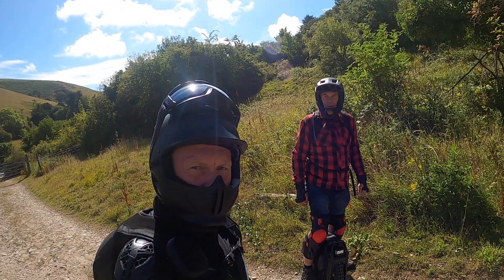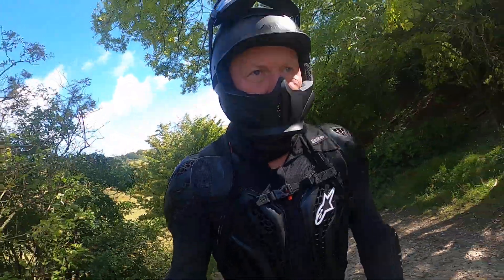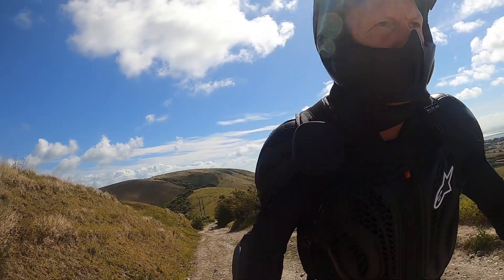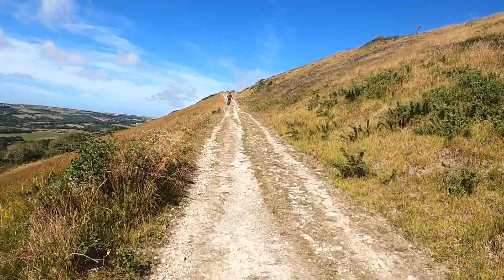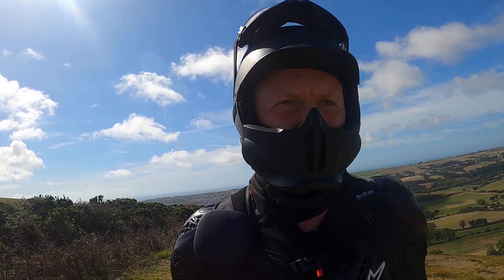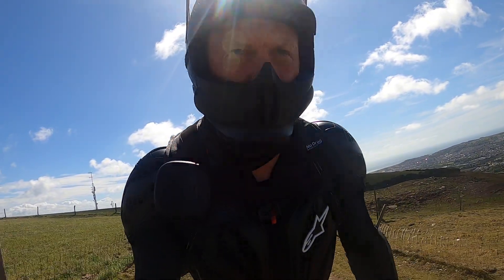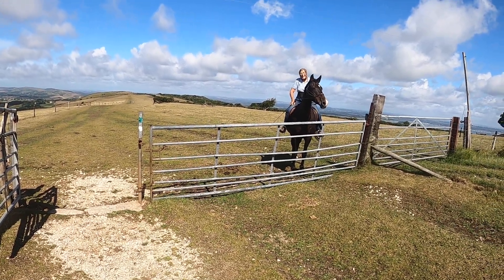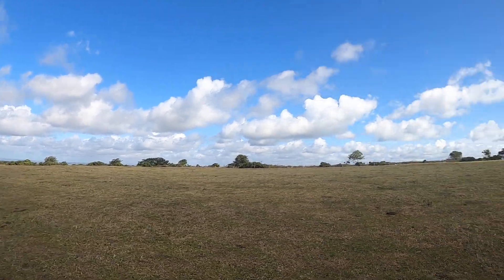Veteran Sherman off road king ?????? With a crash at the end lol 😂 part 1